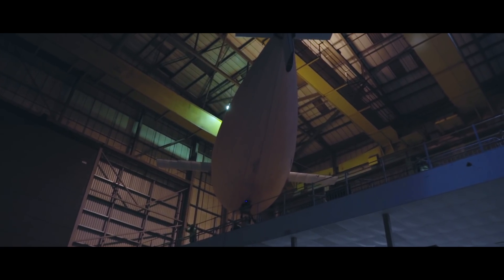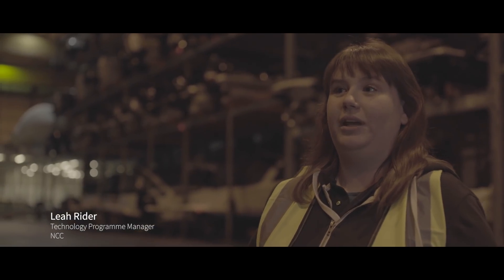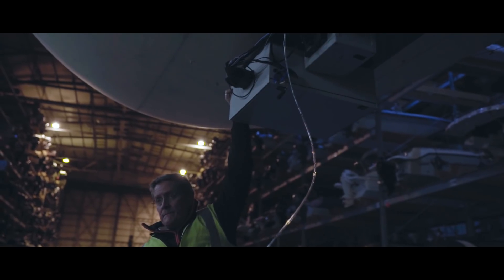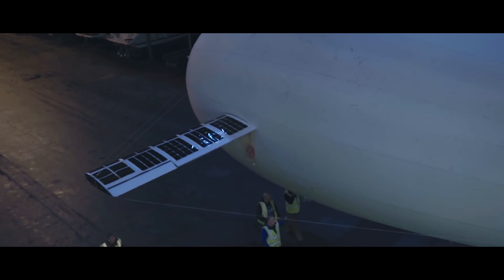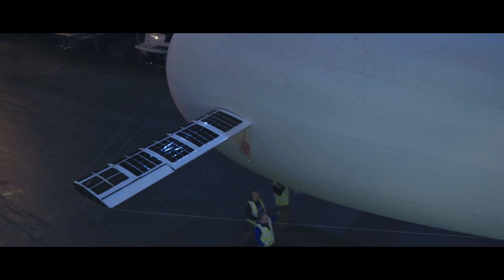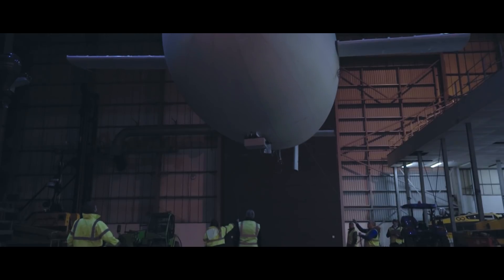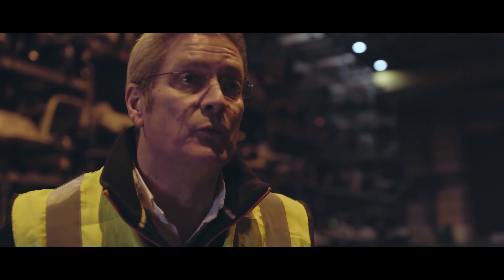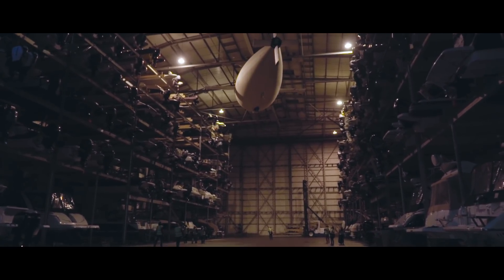Phoenix demonstrator variable-buoyancy aircraft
A partnership of universities and private companies led by Andrew Rae of the University of the Highlands and Islands Perth College in Scotland, have developed and flown what is claimed to be the first aircraft powered by variable-buoyancy propulsion. In March, the unmanned Phoenix prototype made an indoor maiden flight at the Drystack facility in Portsmouth, England, where it repeatedly flew for a distance of 120 m (395 ft).